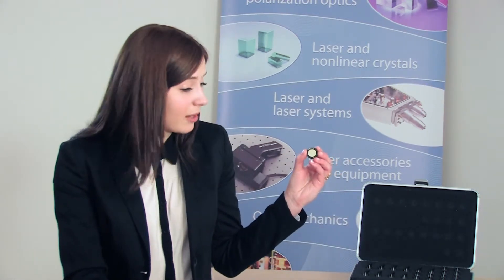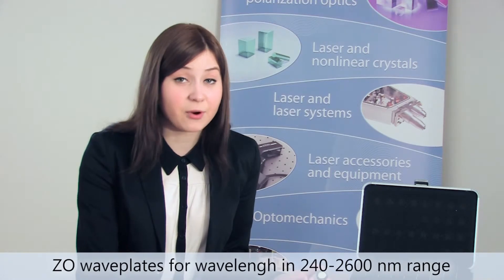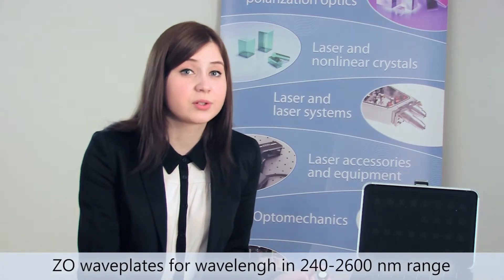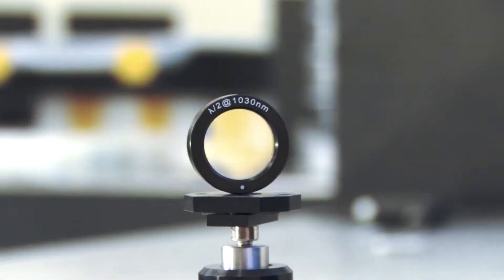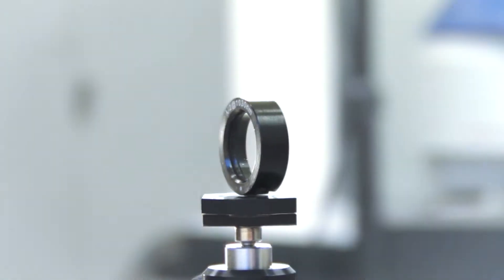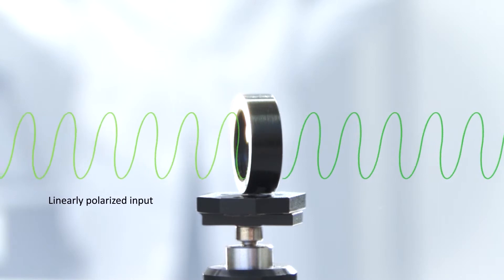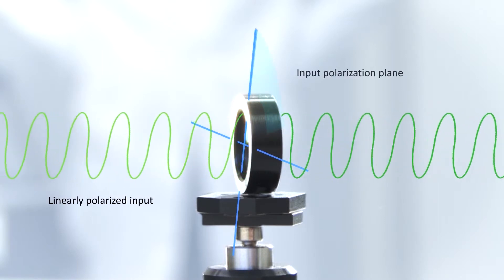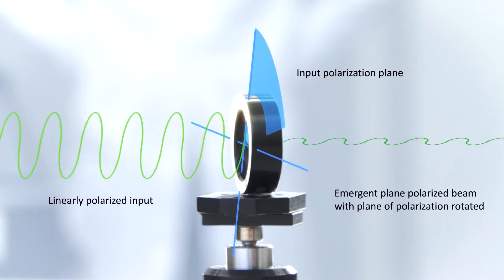Crystalline Quartz Waveplates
Crystalline quartz waveplates allows you to control light polarization state. These polarization elements are designed for ultraviolet, visible or near infrared wavelenghts. ALTECHNA offers a wide range of Zero Order waveplates for any wavelengh in 240-2600 nm range.
Our crystalline quartz waveplates are made of excellent quality laser grade crystalline quartz material which exhibits birefringence.
Zero Order waveplates are made of two quartz plates with their fast axes crossed. The thickness of waveplates determines phase difference at any specific wavelenght.
Air spaced construction of Zero Order waveplates is also available. These plates have  high damage threshold, so it is suitable to use for high power laser applications.
Our products are distinctive because of  low wavefront distortion and high efficiency anti-reflective coantings.
Convenient crystalline quartz and Mid-IR waveplates calculator is avalaible at our This calculator allows to plot graphs of transmission and retardance versus wavelength. It is a perfect tool to figure out performance differences among ZO, LO and MO waveplates and to compare them.